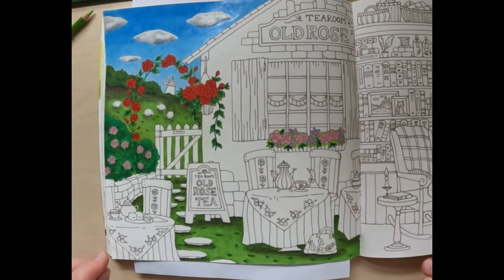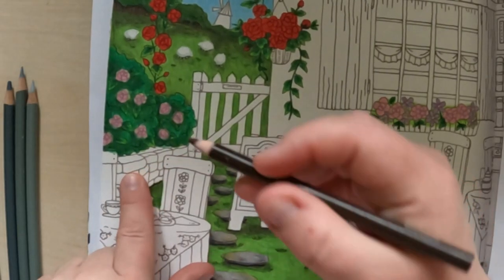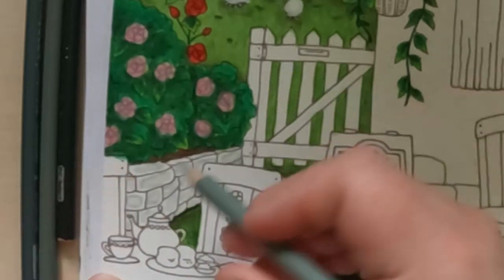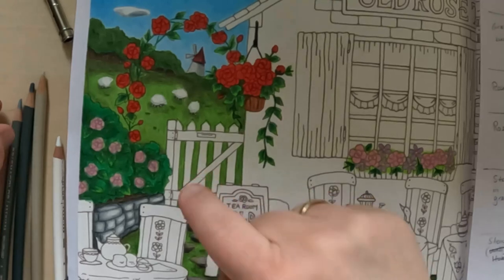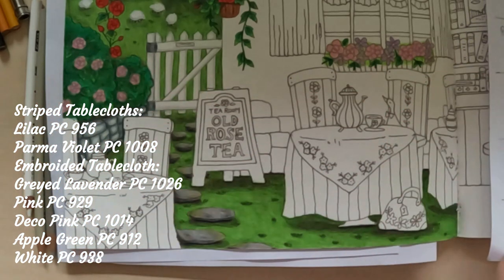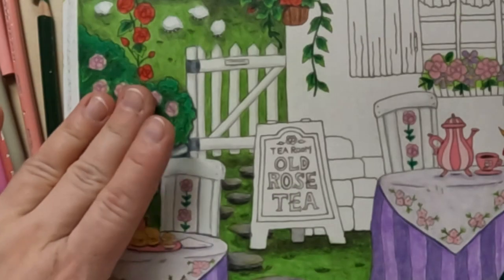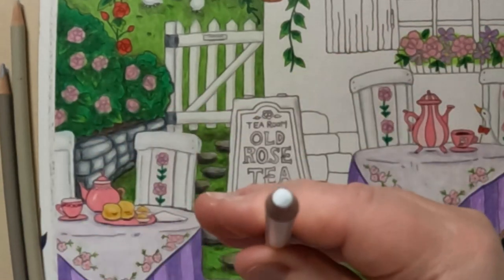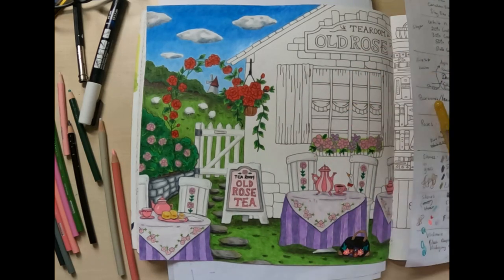COLOR ALONG in ERIY´S ROMANTIC COUNTRY: Old Rose Tearoom Part Two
Welcome to the second video in my new series: Color Alongs. I continue to color "Old Rose Tearoom" in Romantic Country by Eriy. Today I color the flagstones, stonewall, windmill, rose basket, gate, chairs, tables and the signboard.
I use Prismacolors for this page, but you can use the colouring pencils you have (the different colours are in the video).

If you want to help my channel grow, subscribing to my channel, liking my videos, commenting on them and sharing them are great ways to help me - and pointing others to my channel if they don´t know it yet.